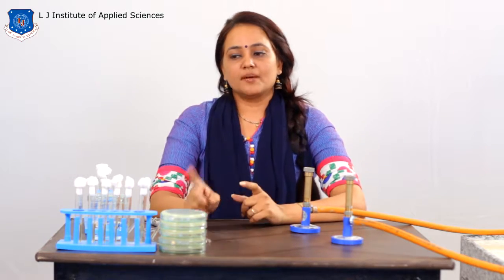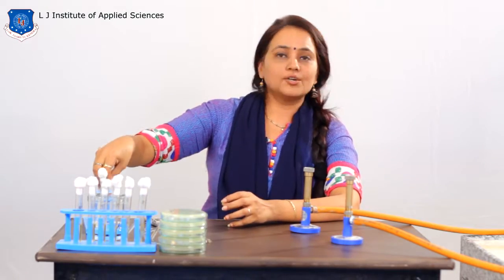Study of Ecological Diversity of Bacteria